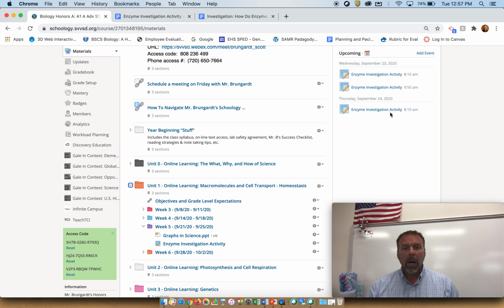Brungardt Back to School Video